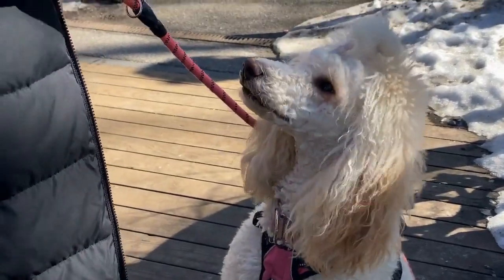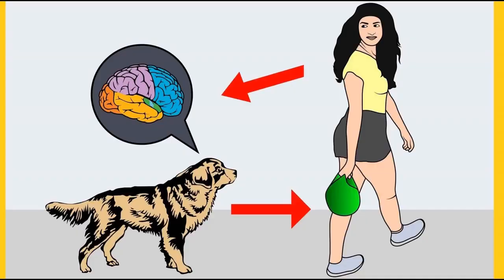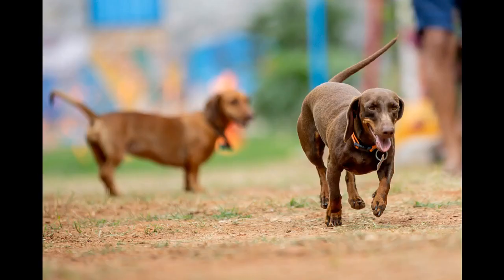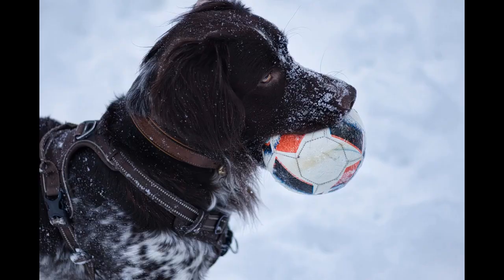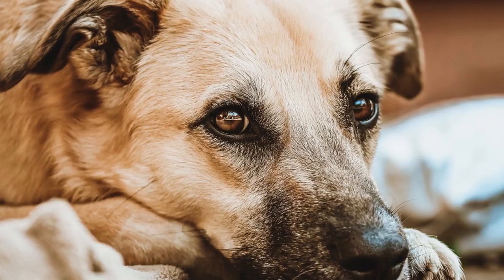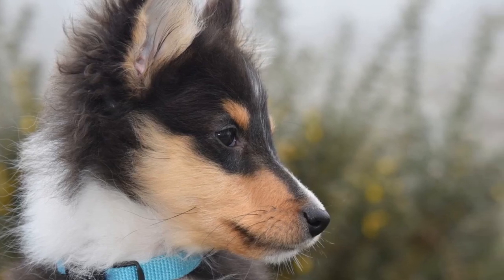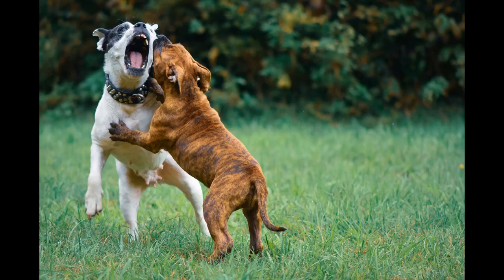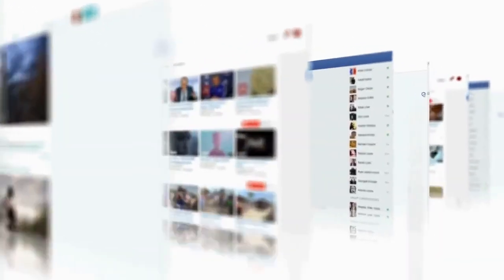Who is a Saint Bernard Poodle Mix? Should you get one?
The Saint Bernard and Poodle mix is known as a Saint Berdoodle (or St Berdoodle). These giant dogs have a charming and cheerful personality. They are affectionate, loving, and highly intelligent.

They can be non-shedding and even approach hypoallergenic. This breed really combines some of the most excellent features of the noble (and cheeky) Saint Bernard and the low-shedding and wickedly smart Poodle.

Like all Poodle mix cross-breeds, the St Berdoodle is not considered to be a purebred. As such, it does not have recognition from the AKC (American Kennel Club), but this is not unique. AKC doesn’t recognize even the insanely popular Labradoodle!

Saint Berdoodles are highly trainable and can be used as service dogs.

A Saint Berdoodle is NOT related to a Bernedoodle! Learn about the very different (but still giant) Bernedoodle here.